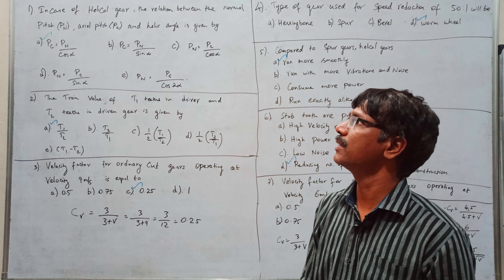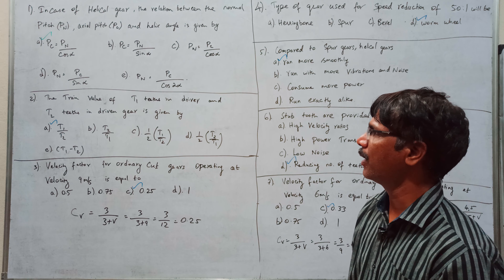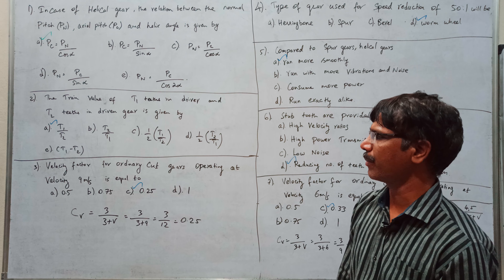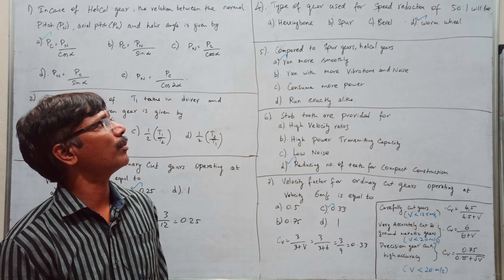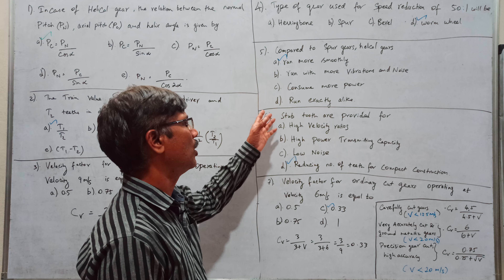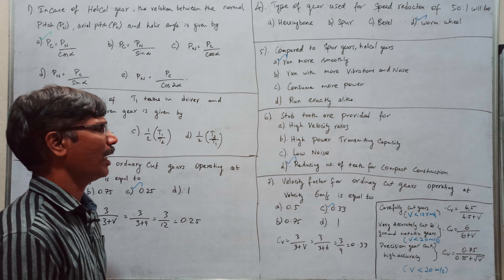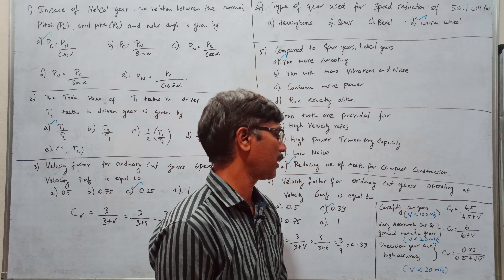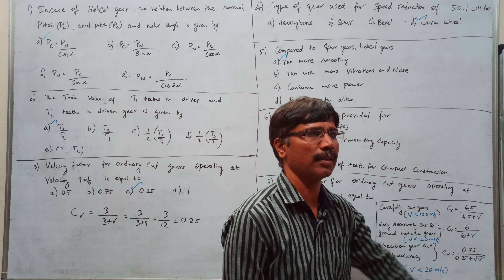TOM 107 THEORY OF MACHINES || GEARS MCQ MCQ TNPSC | TRB | TNEB | GATE | ISRO | EXAM MECHANICAL ENGG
ANNA_UNIVERSITY_MECHANICAL _ENGINEERING_LECTURES_IN_TAMIL
TNEB_ASSISTANT_ENGINEER_PREPARATION IN TAMIL